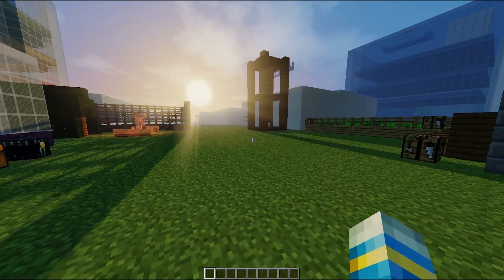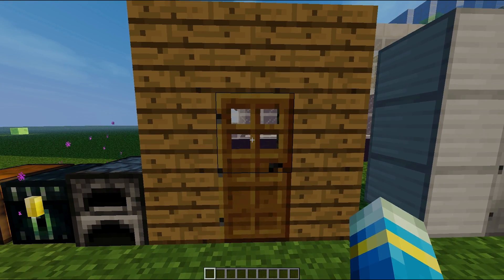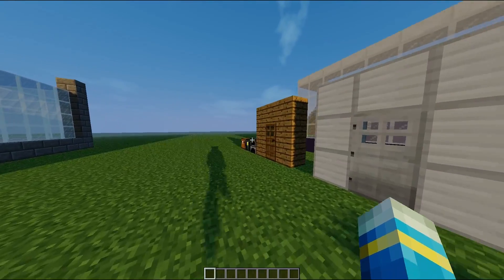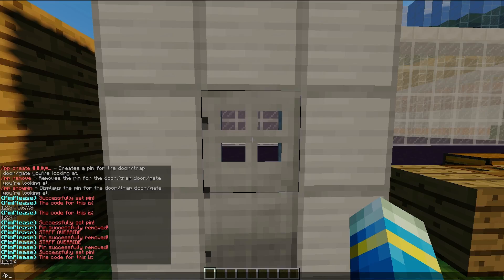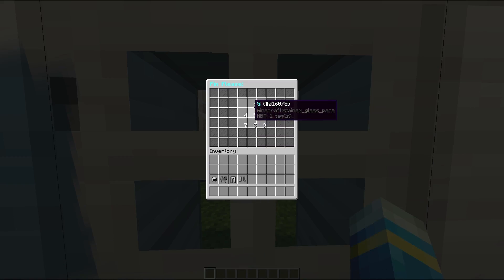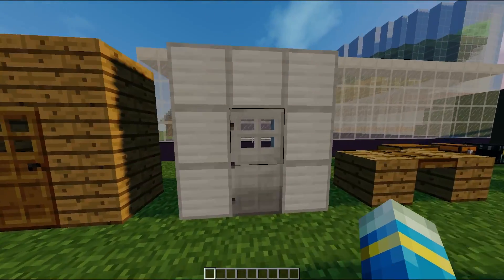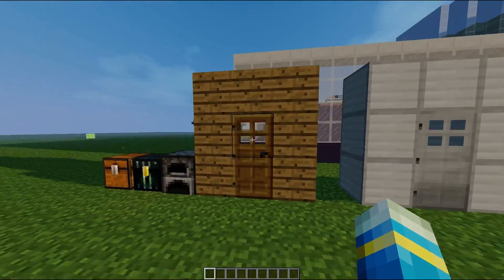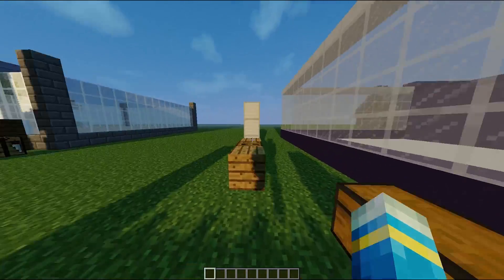Minecraft Plugin Tutorial - Pin Please